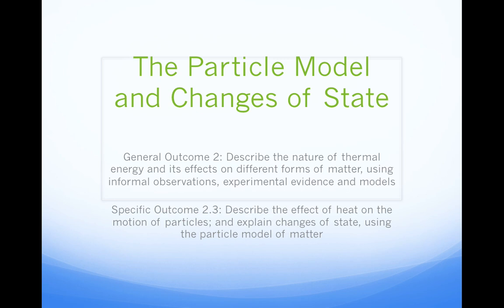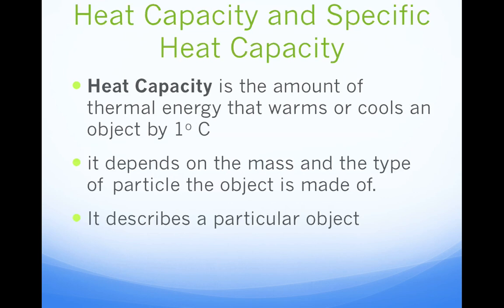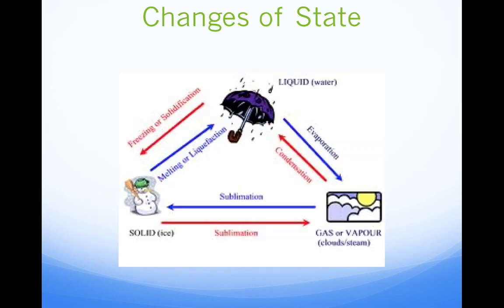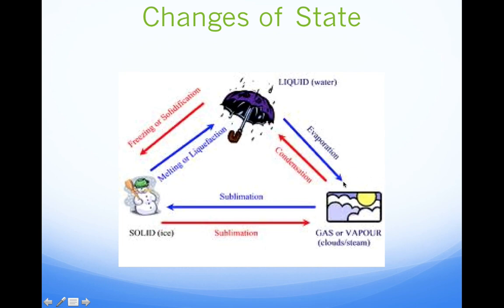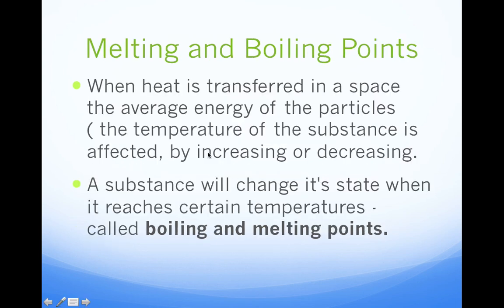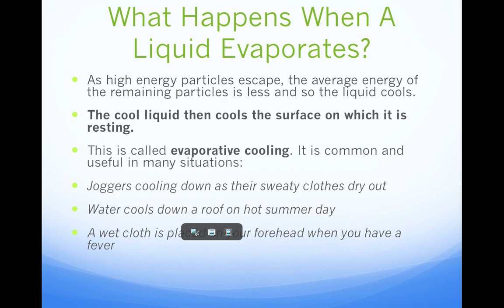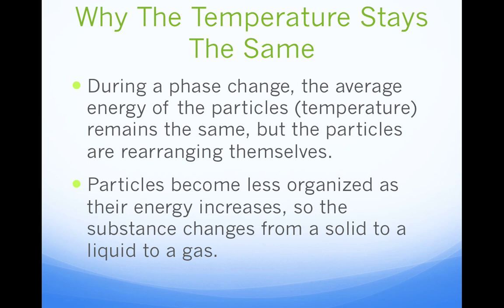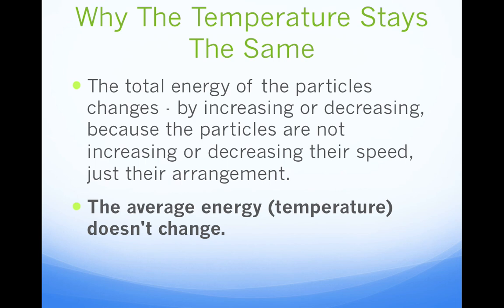Science 7 Changes in State GO2 SO2 3 Heat and Temperature